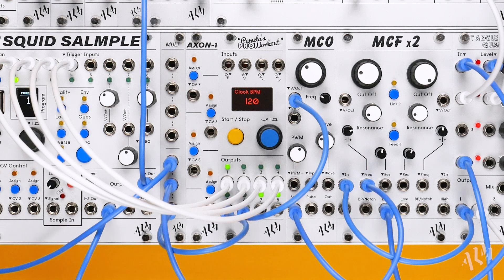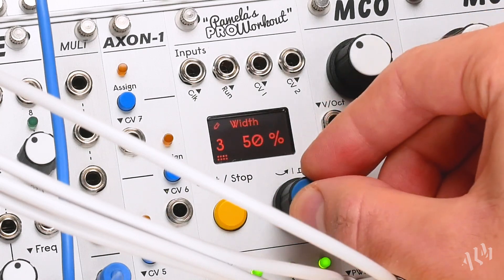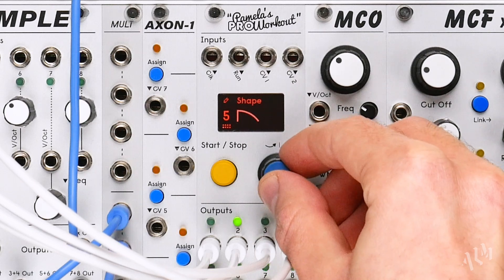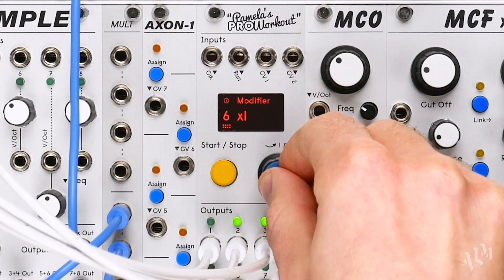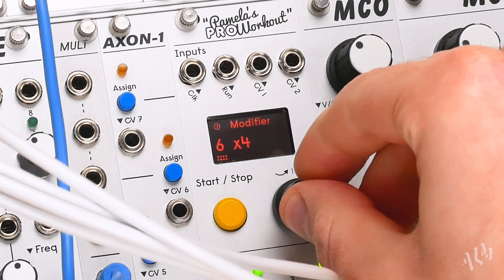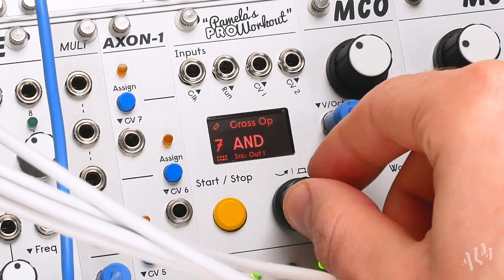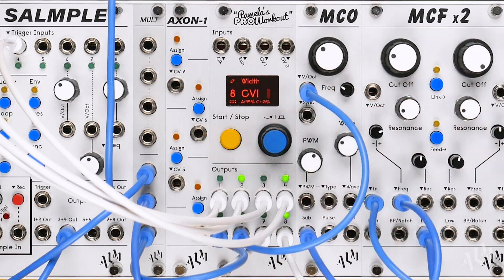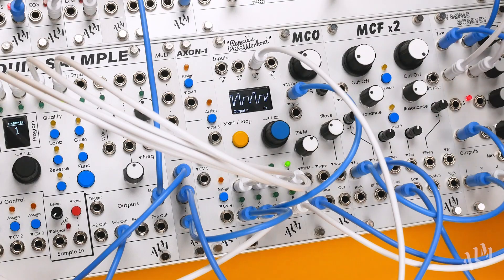Introducing Pamela's PRO Workout - ALM034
Announcing ALM034 - ‘Pamela’s PRO Workout’ - New classes have started! The next evolution of Pam is here..

’Pamela’s PRO Workout’ is a compact programmable clocked modulation source providing 8 highly editable outputs that can produce everything from simple clocked triggers and complex rhythmic wave forms to quantised melodic patterns, random chaos and more, all correlated and synced to a BPM based master clock.

Building on the original ’Pamela’s Workout’ & ’Pamela’s NEW Workout’ the evolved ’PRO’ Pam maintains the precursors' form factor and intuitive workflow but improves and adds many new features with upgraded hardware, more CV inputs, a new full colour hi res display and rewritten software adding many new enhancements like micro grid timings and cross output modulations.

Section Time Stamps:
0:00 - Intro
0:32 - Basic Beats from Timing Modifiers
1:47 - Loop, Loop Nap & Loop Wake
2:26 - Waveforms - LFOs & Envelopes
3:44 - Euclidean Patterns
4:42 - Quantised Melodic Sequences
5:51 - Flex Operations - Swing
6:38 - Cross Operations - NOT Logic (Rhythms)
7:22 - Cross Operations - Sample & Hold (CV)
8:16 - Assigning External CV
9:20 - Global Parameters - Saving & Loading
9:38 - Global Parameters - UI Theme
10:05 - Outro